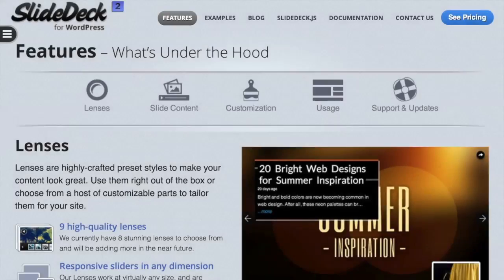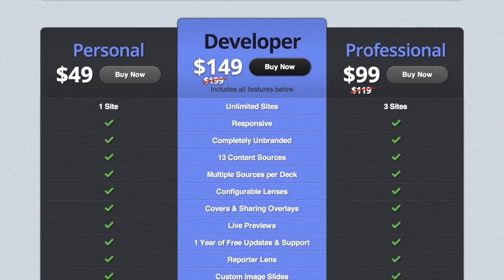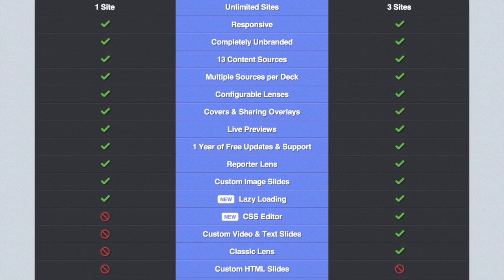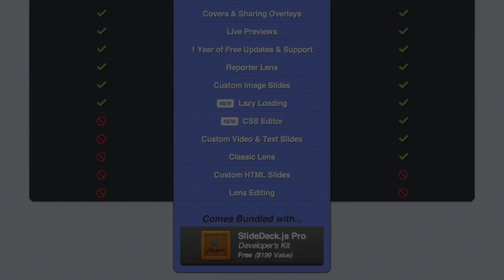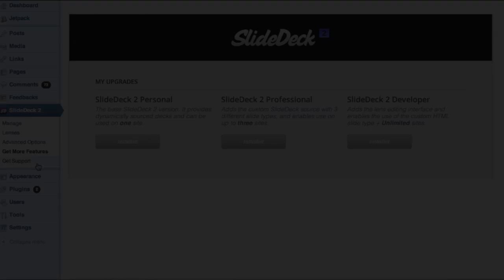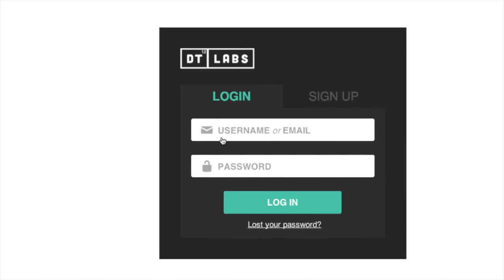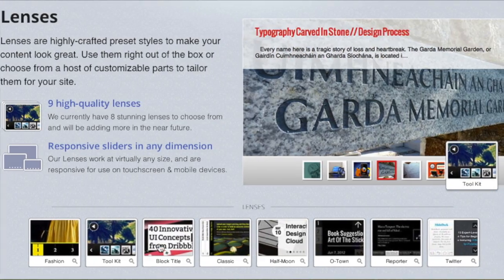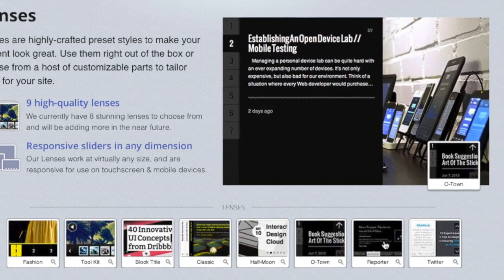Slidedeck 2, a WordPress Slider Plugin - PressThis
The team continues their look at WordPress slider plugins with the sequel to Slidedeck, one of the original plugins we talked about in this category.  How does the new model 2.2 compare to the other slider plugins in this category as well as its predecessor?